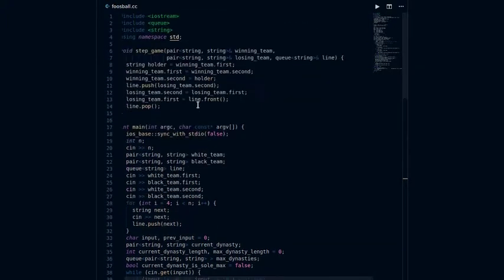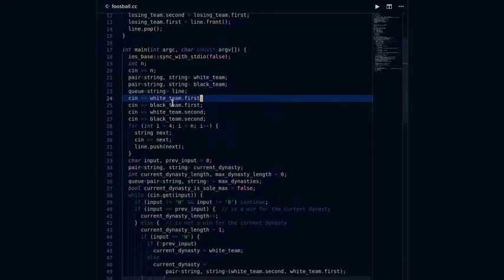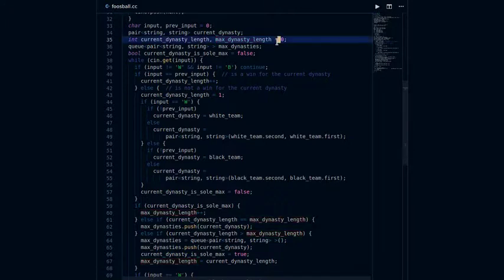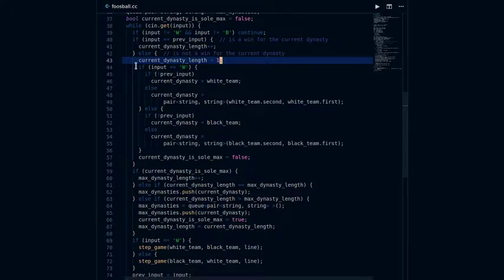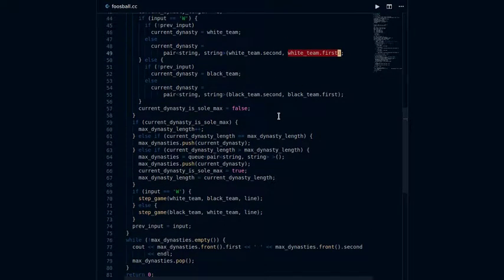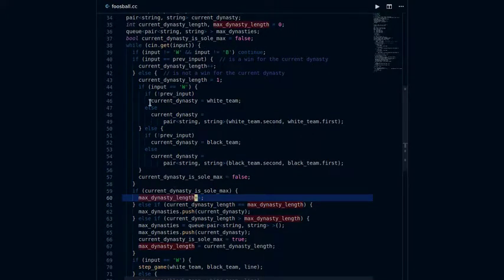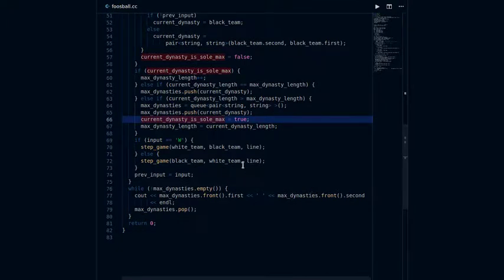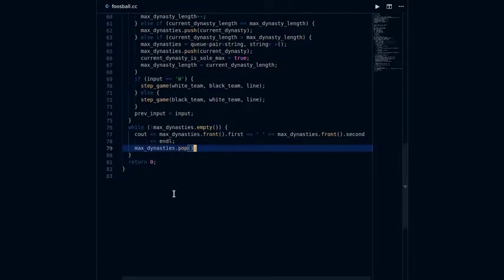Foosball Dynasty (Kattis) - C++ Solution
Solving of the Foosball Dynasty problem from the Kattis website, provided by 2016 ICPC East-Central NA Regional Contest.